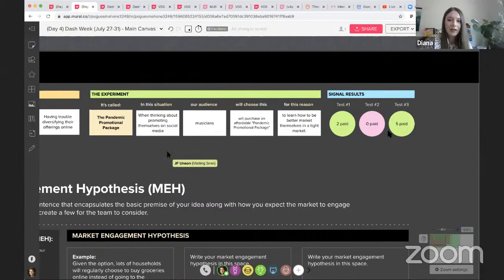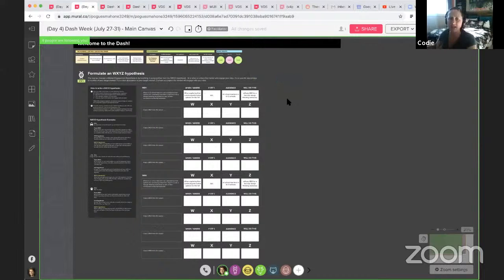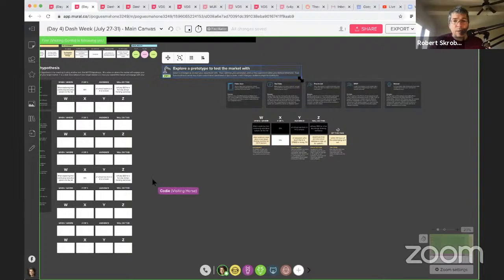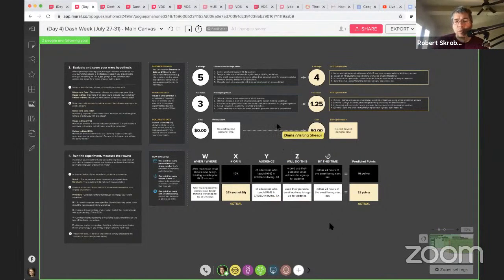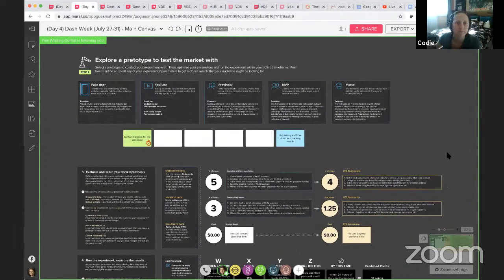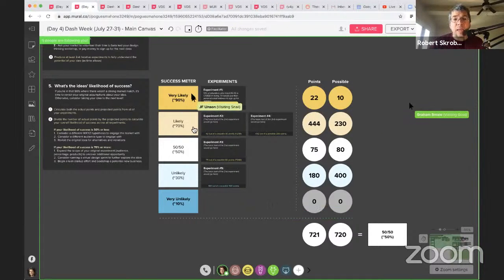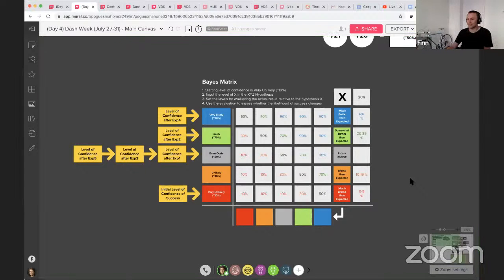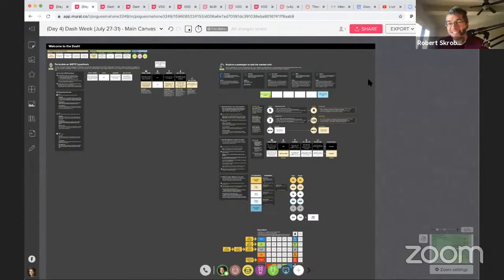Dash Demo Week, Day 4 - The Pretotype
If you're interested in observing or participating in the Dash, you've come to the right place!

• On Day 4, we'll be showcasing our various types of pretotype experiments, how we've set them up and any data we've collected so far.

• Our 90 minute session will involve a lot of conversation and perspective sharing. The emphasis will be on intended outcomes and less on the actual execution.

• I’m ultimately looking for constructive feedback from everyone. If you think there’s a better way of doing something, or the proposed process doesn’t work, please speak up.